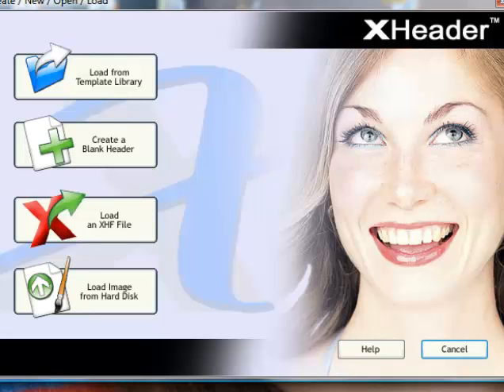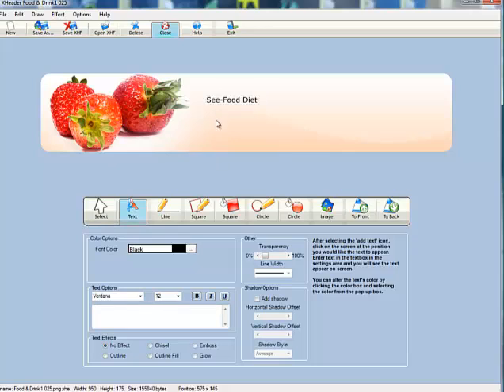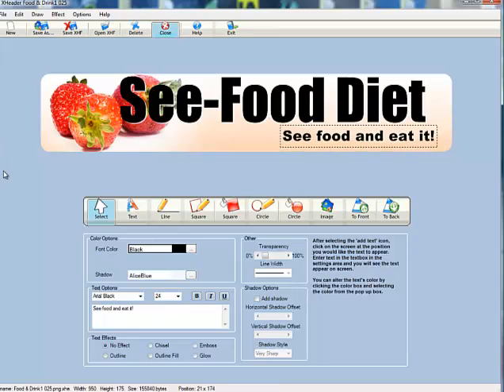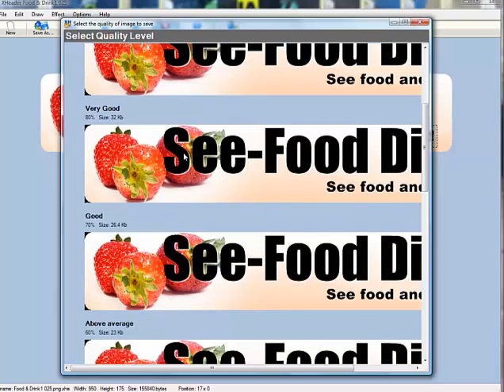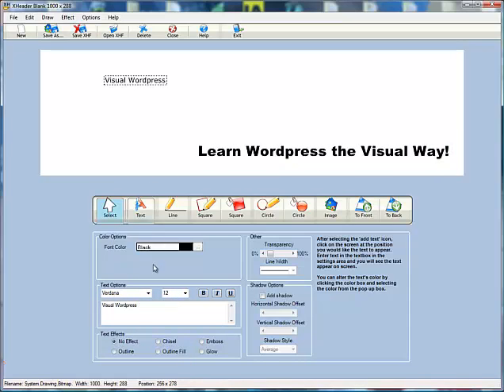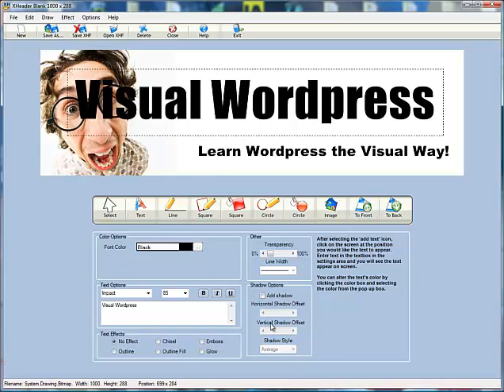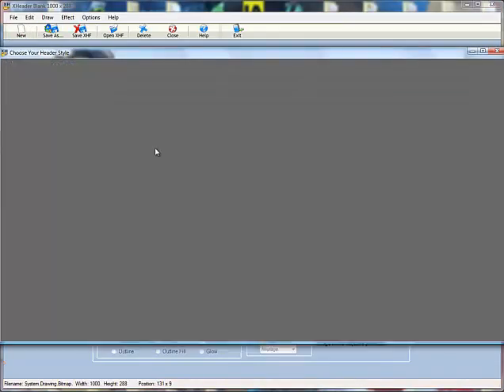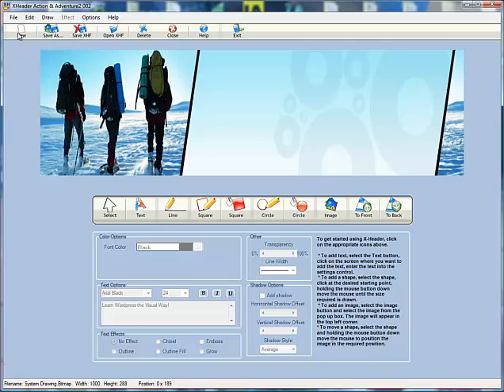XHeader Demo - Creating a Header Graphic for your website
XHeader is a tool that can help you create website header graphics with a point and click interface.  This video is a quick demonstration of how to use the tool.